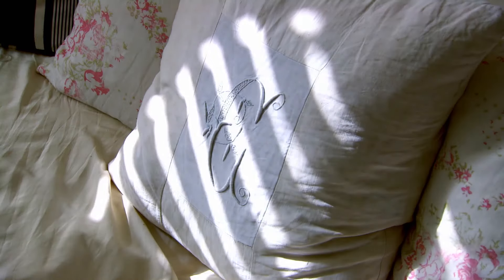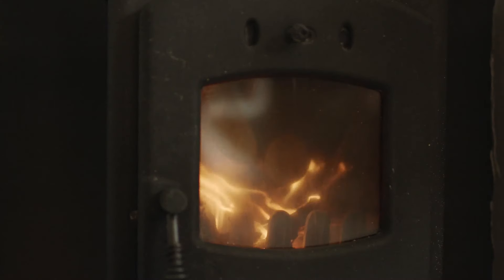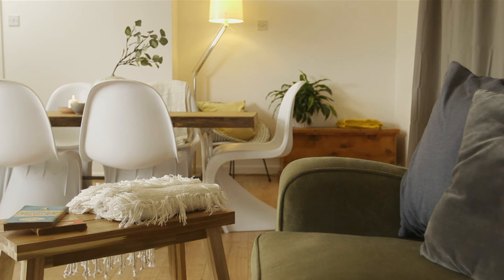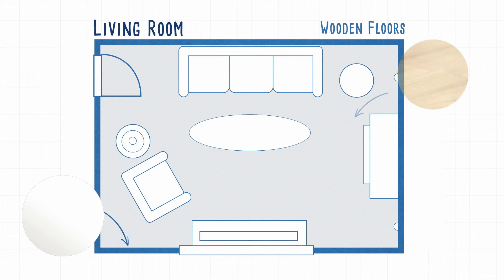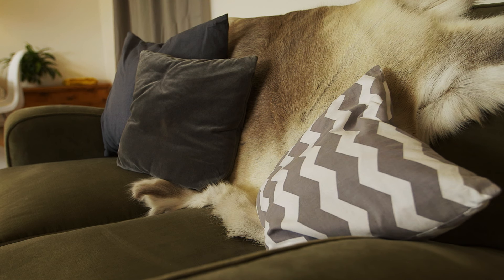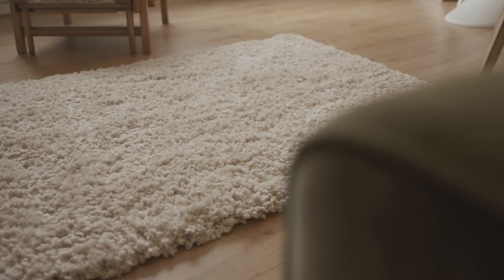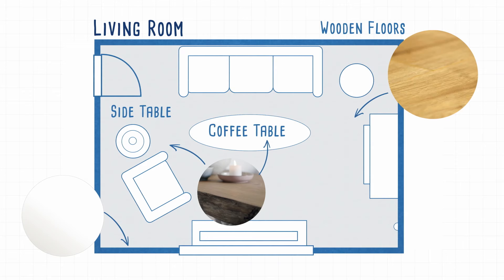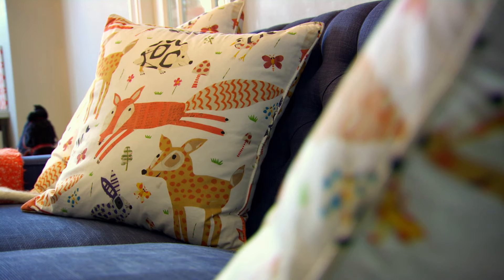Simple, Cosy Decoration | Phil Spencer's Perfect Living Room